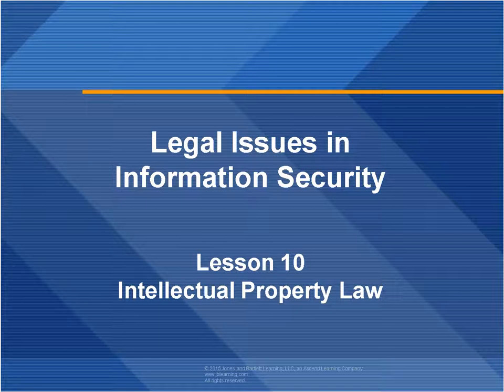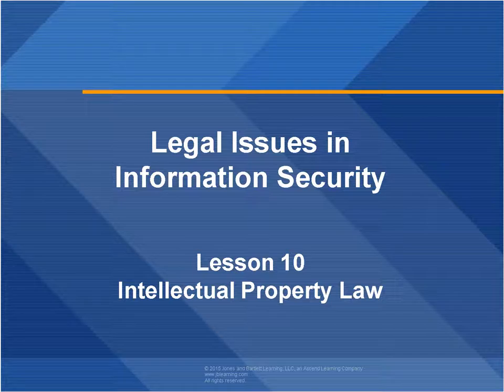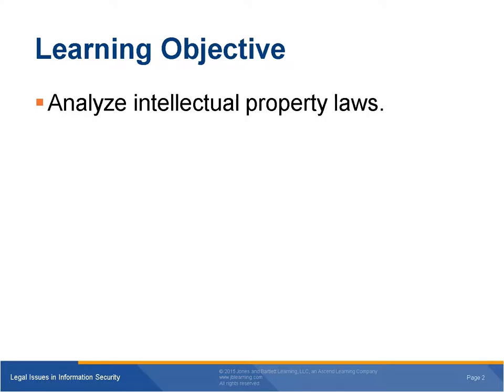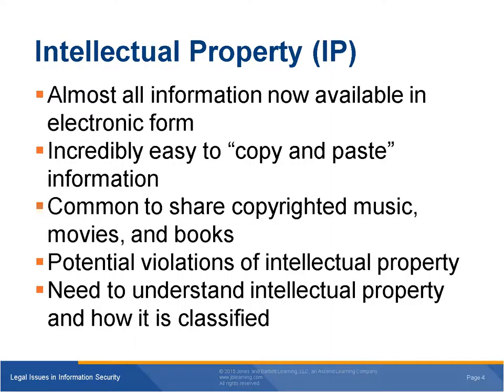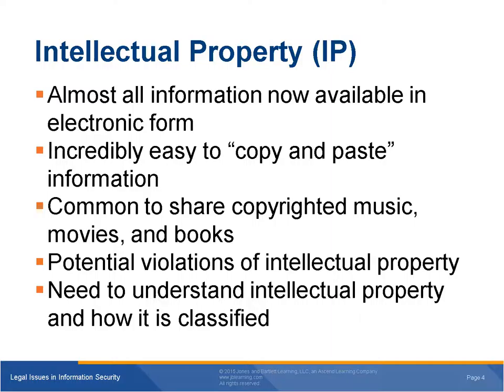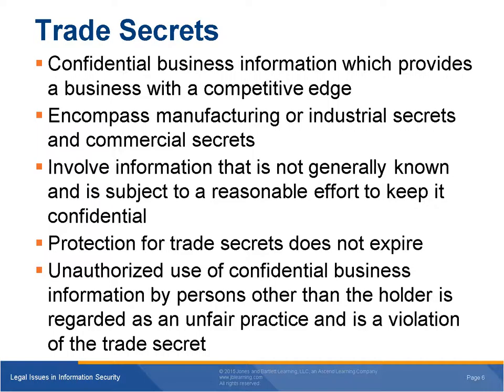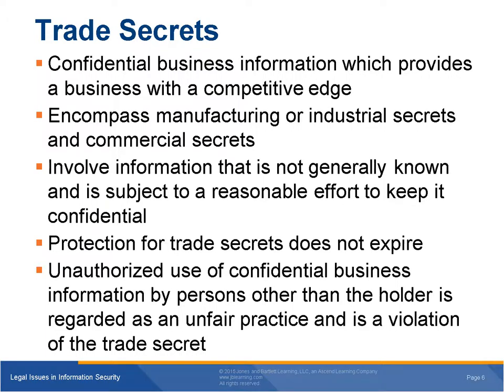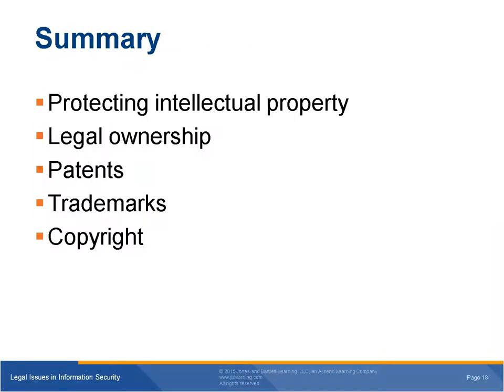Chapter 10 Lecture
ISOL 633
University of the Cumberlands